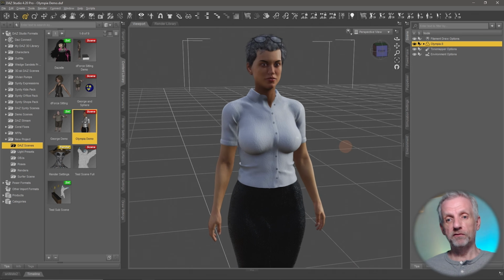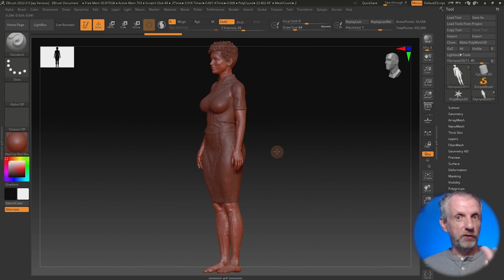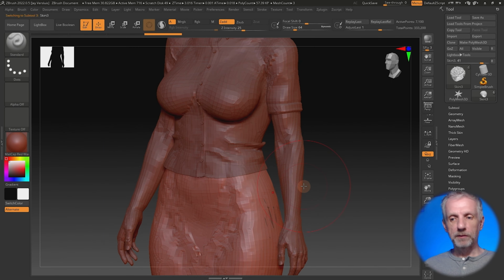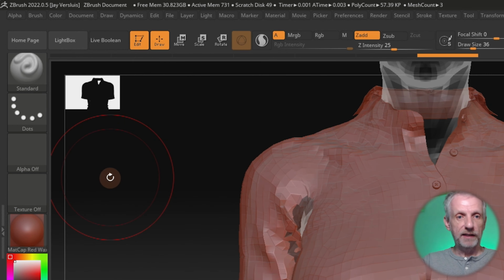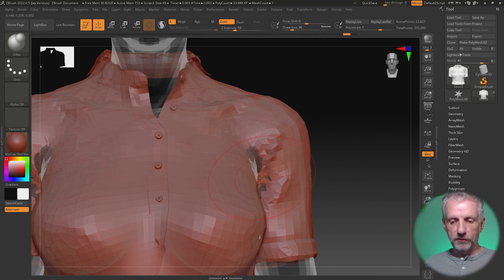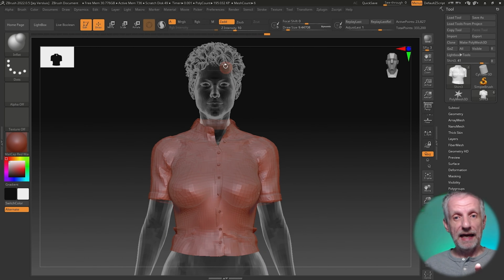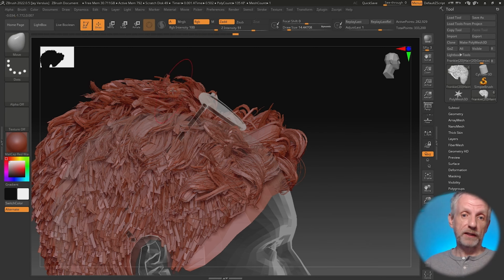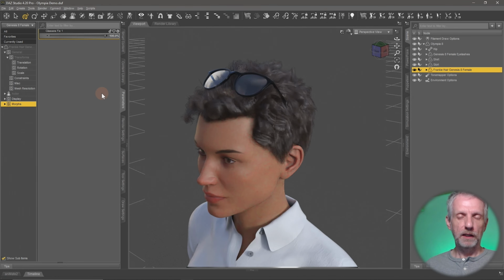Adjusting Clothing with ZBrush - Daz Masterclass #38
ZBrush is a digital sculpting tool that lets us make organic changes to figures, clothing, and hair. In this video, Jay shows you how ZBrush integrates seamlessly with Daz Studio and how you can make changes that can be brought back with a single click. We’ll discuss navigation in ZBrush, sculpt brushes, and basic sculpting techniques.

For this example, Jay is using an auto-fitted blouse that clings onto the body too much to be believable. We’ll smooth it out for a more natural look, and we’ll take care of tucking hair underneath a pair of glasses our model wears on her head.

00:00 ZBrush and Session Overview
02:50 Sending a Figure and Clothing to ZBrush
04:40 Viewport Navigation in ZBrush
07:00 Smoothing out the Underbust Area
12:00 Fixing the Underarm Area
16:50 Fixing the Hair underneath her Glasses